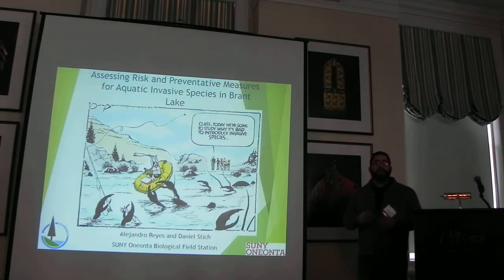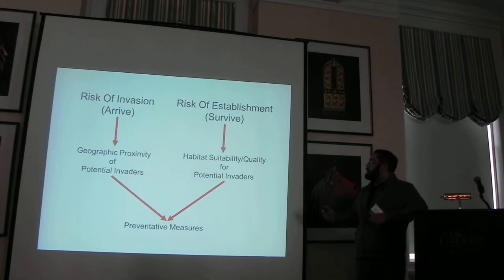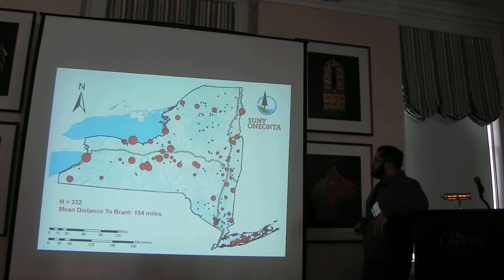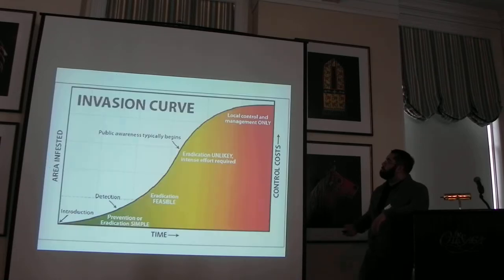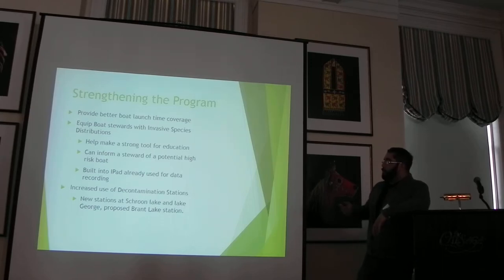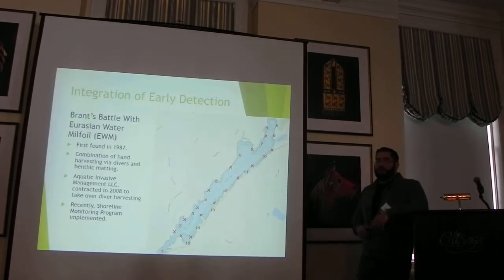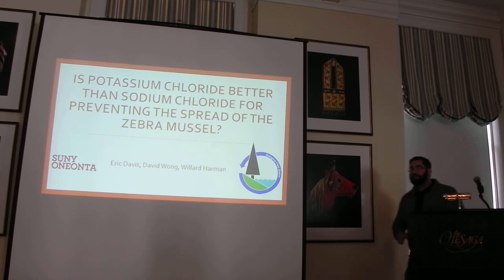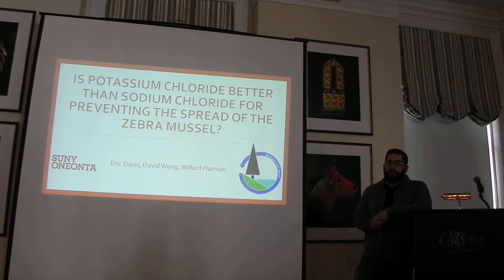Assessing risk and preventative measures for aquatic invasive species in Brant Lake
Assessing risk and preventative measures for aquatic invasive species in Brant Lake. Alejandro Reyes, SUNY Oneonta. Feb 12, 2016. Cooperstown, NY.